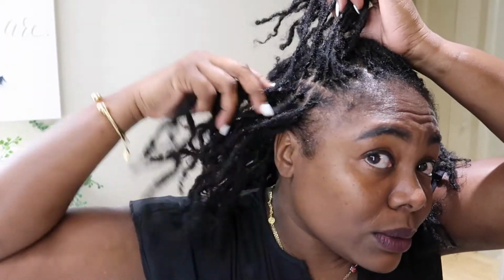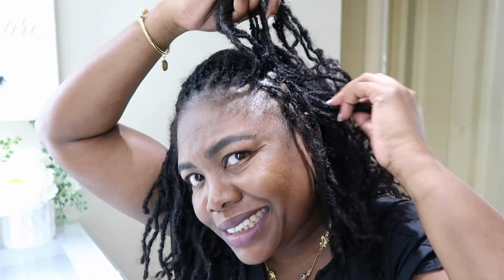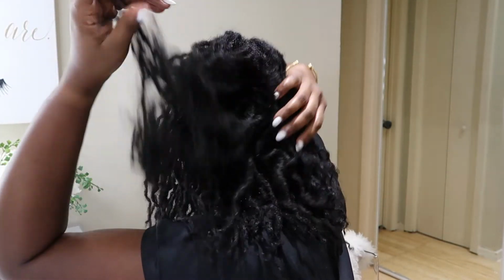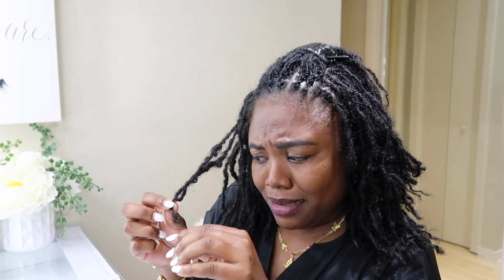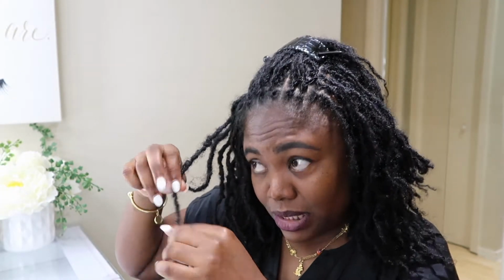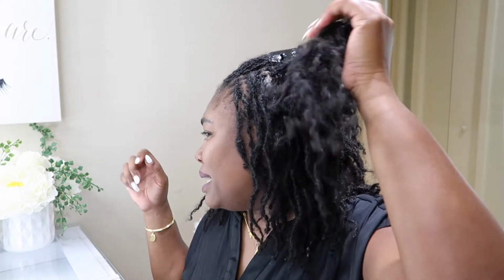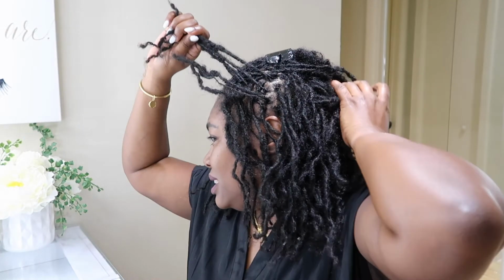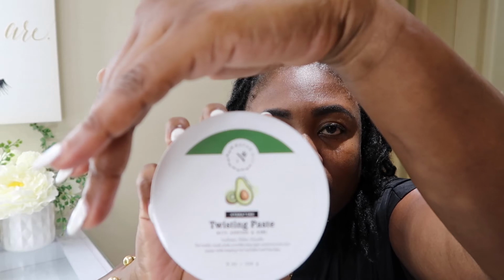10 Month Micro Loc Update | LOC JOURNEY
I started my braidlocs with braids 10 months ago, and this is how my hair looks now. I've interlocked all of them in the meantime but I can't stand the friz or fuzziness that comes with this stage. I'm absolutely loving the low maintenance and freedom that having locs has given me.